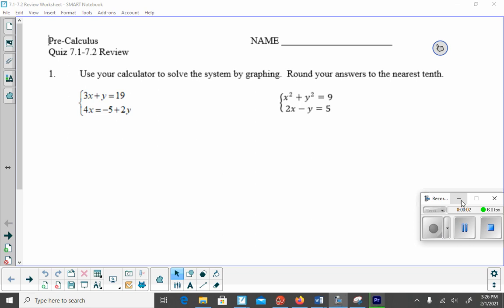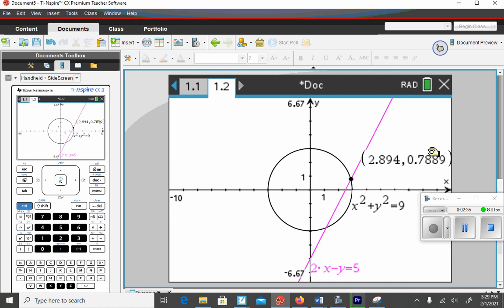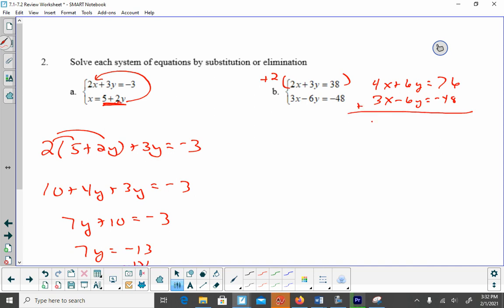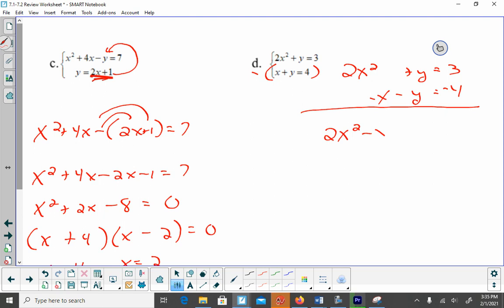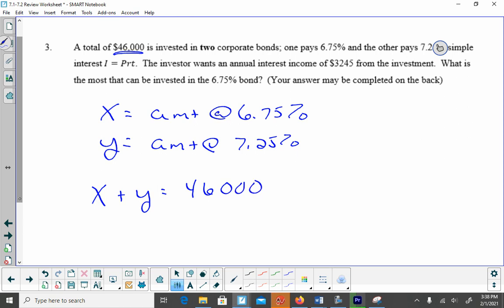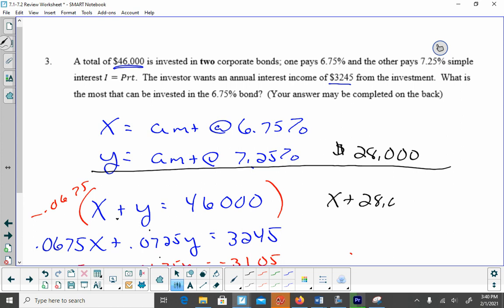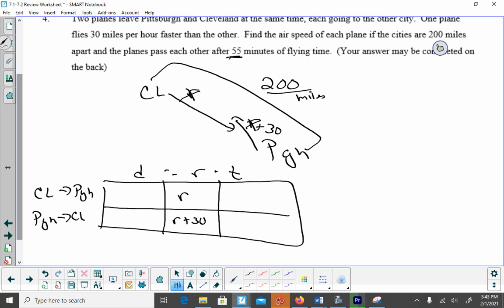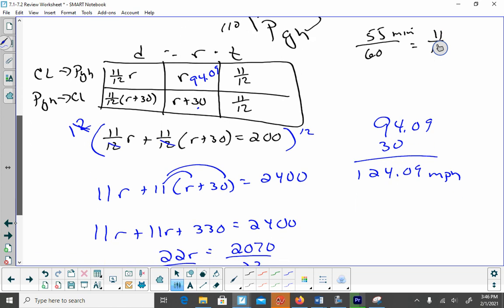7.1-7.2 Review Worksheet